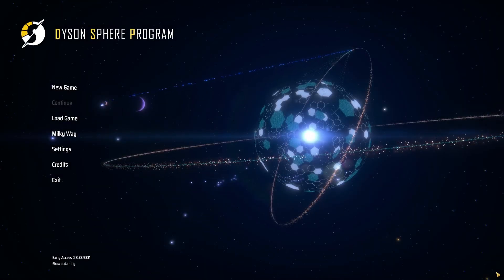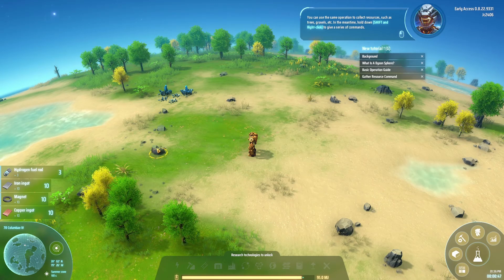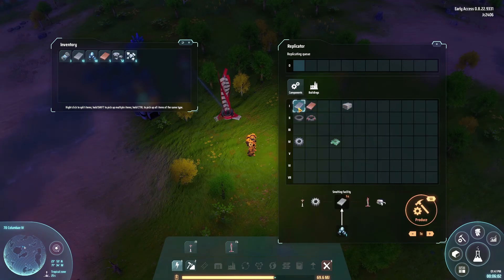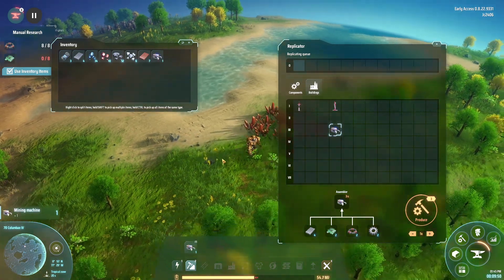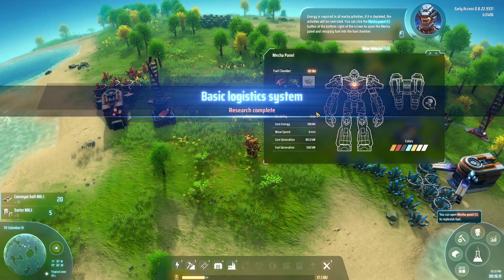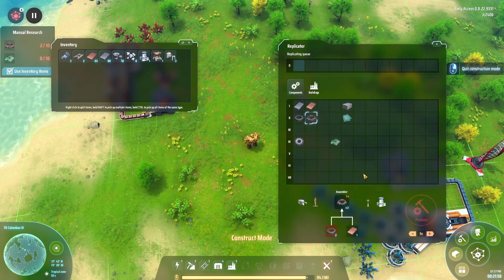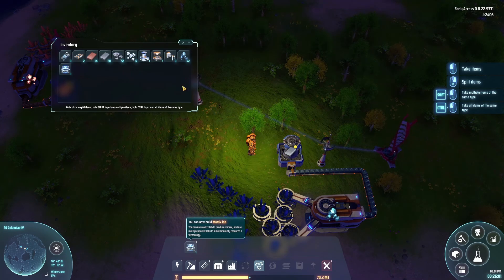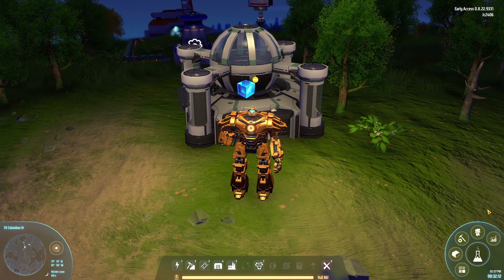A Grand Entrance For a Grand Plan – Dyson Sphere Program Part 1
Welcome to part 1 of my Dyson Sphere Program Series. We start with our pod arriving in the starting solar system heading to the starting planet, after landing it turns out we are an all purpose mech with an end goal of making a Dyson Sphere, great best get to boot strapping and try simple automation.

CPU: Intel i7-6700K @ 4GHz
RAM: 16 GB
GPU: GIGABYTE NVIDIA GeForce GTX 1080 GAMING 8GB GDDR5X